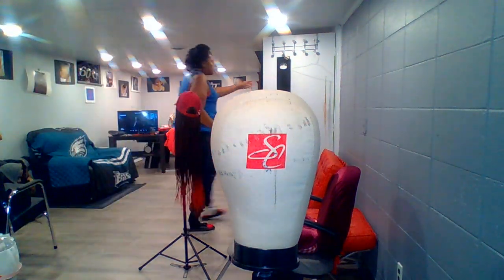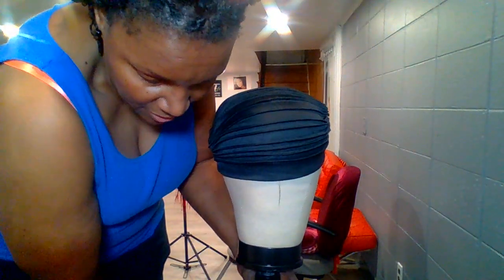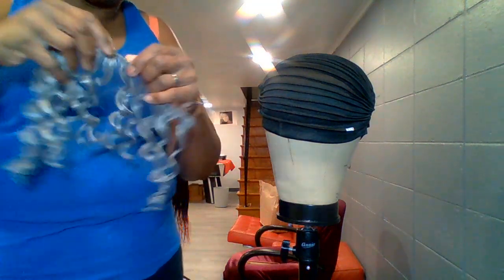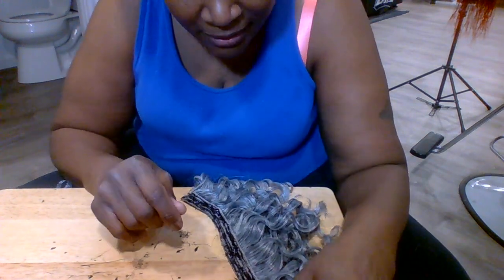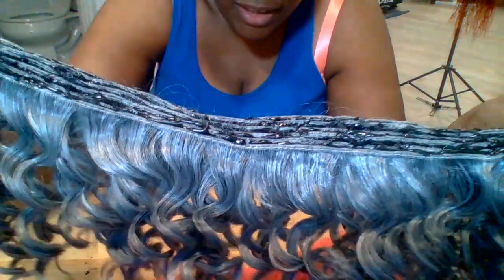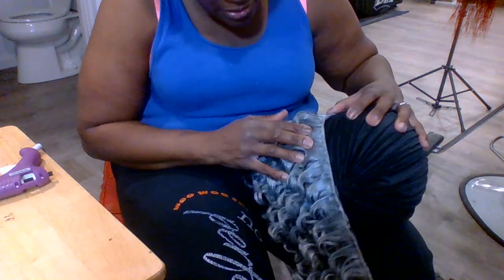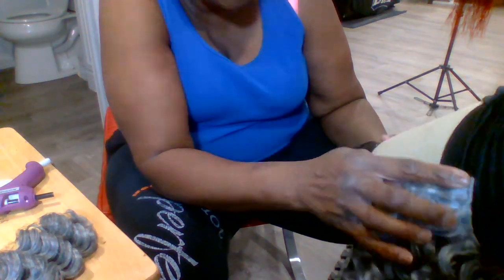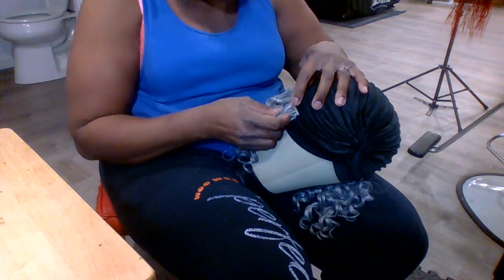Church Hats With Hair | Turban Hats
Church Hat With Hair